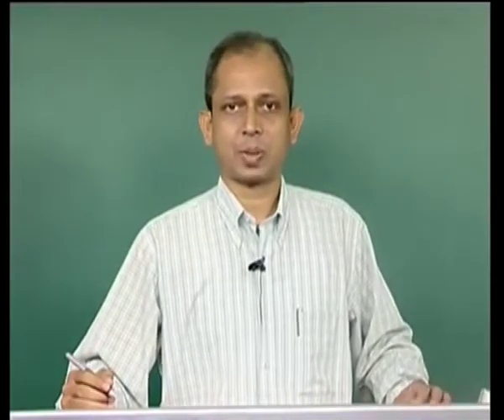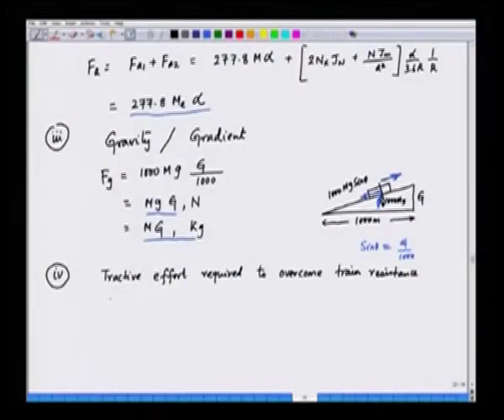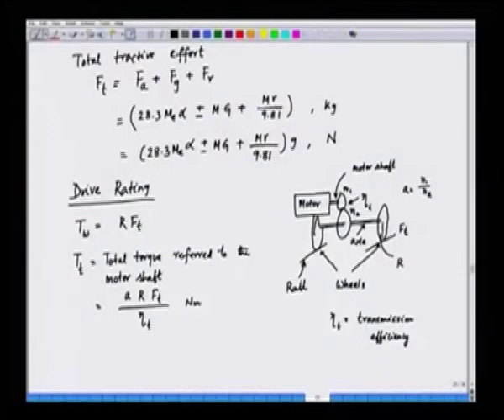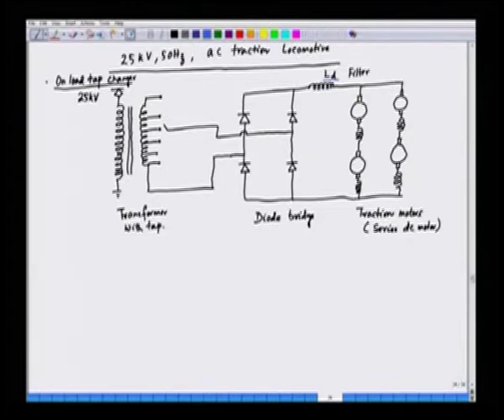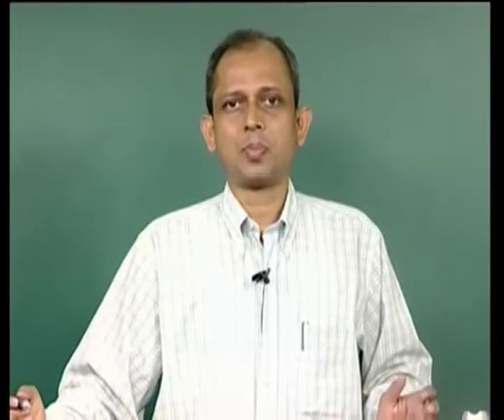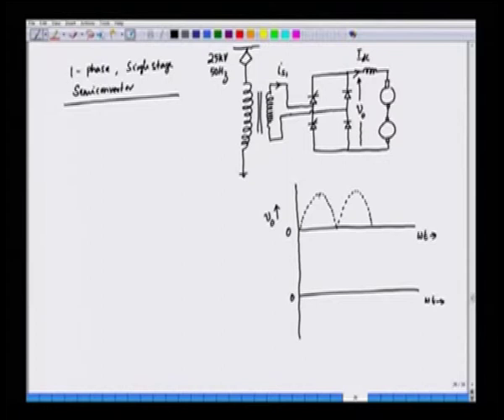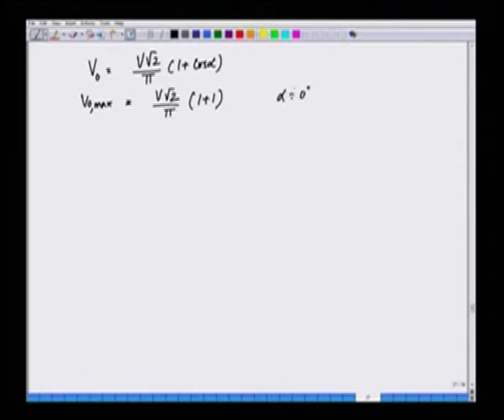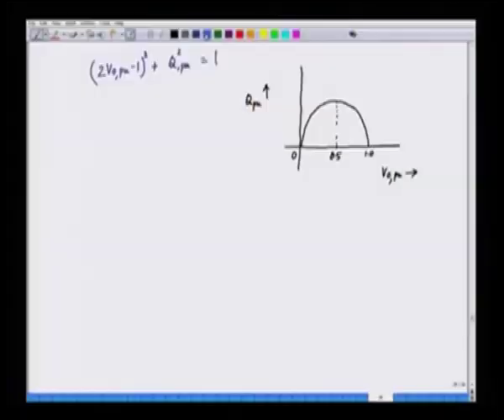Lecture-39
Subject :Electrical
Course  :Advanced Electric Drives